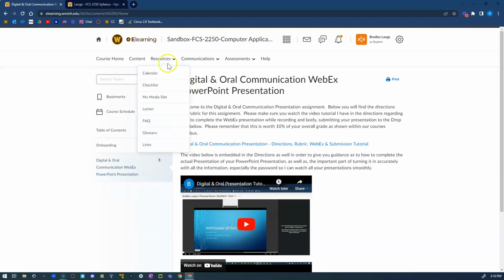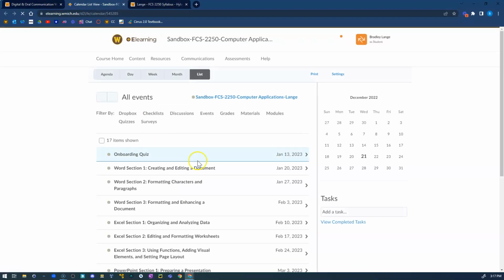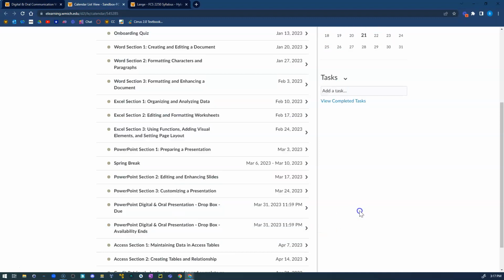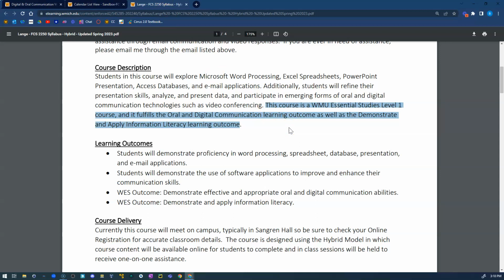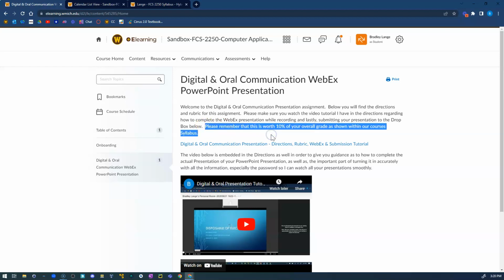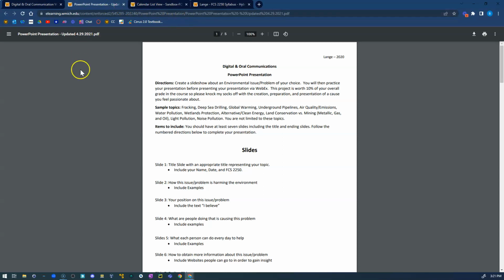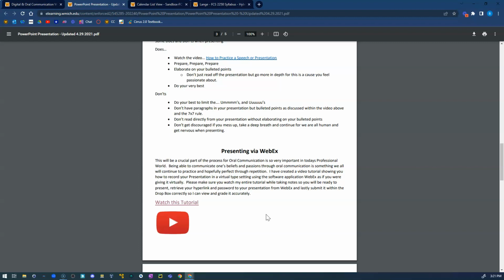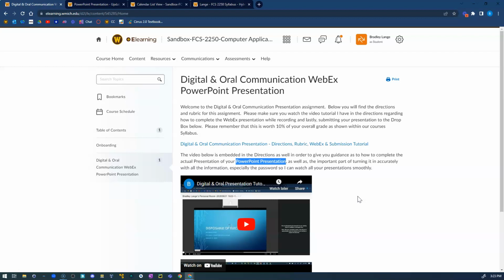Onboarding - Digital and Oral Presentation